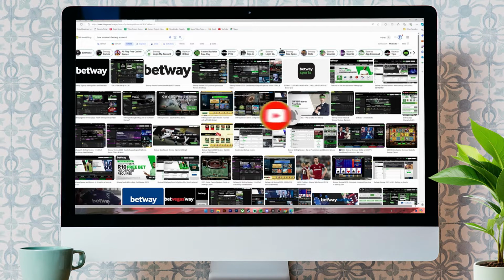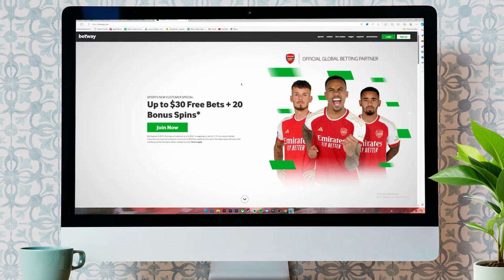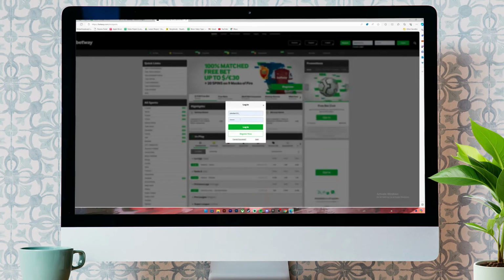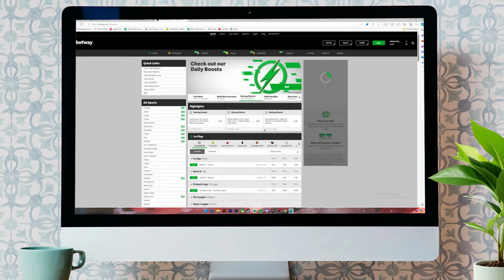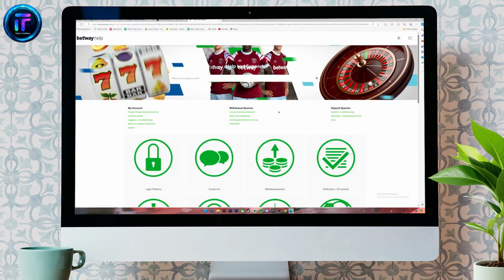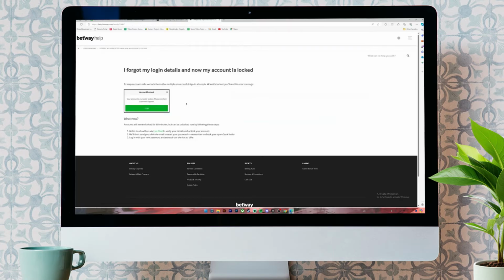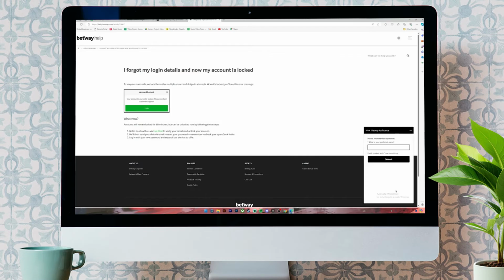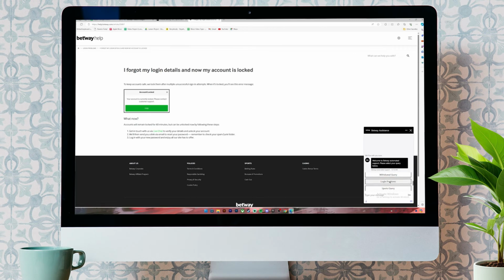How to Unlock Betway Account (2024) | Betway Tutorial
Betway's account unlocking process is designed to be user-friendly and efficient, enabling you to regain access to your account swiftly and securely. Instead, we'll focus on the practical aspects of the unlocking process, ensuring that you're equipped with the knowledge and confidence to navigate the procedure seamlessly. By the end of this tutorial, you'll have a comprehensive understanding of how to unlock your Betway account and prevent future lockouts, ensuring that you can continue enjoying the excitement of online betting without interruptions.